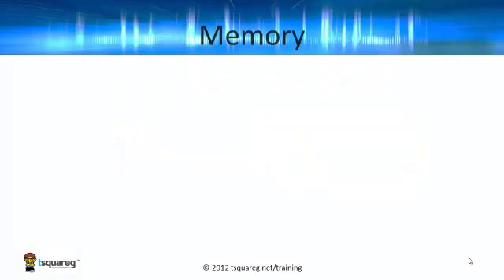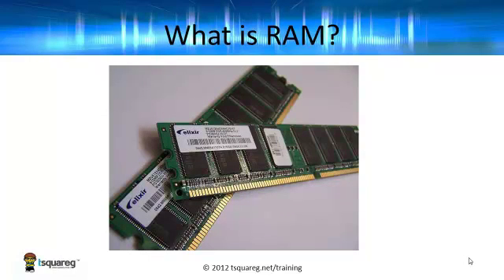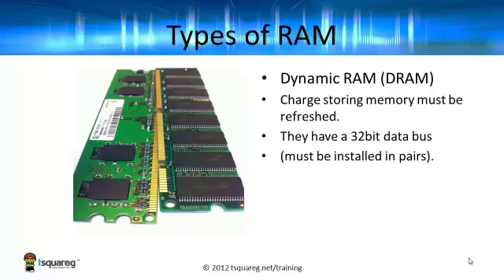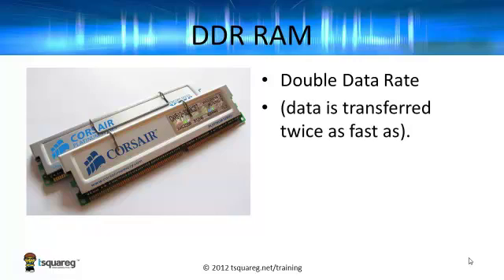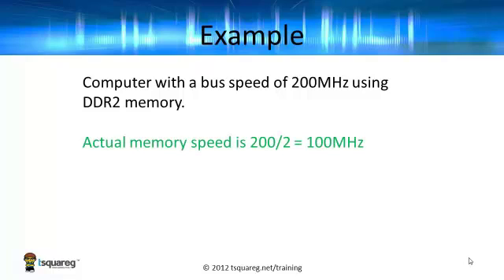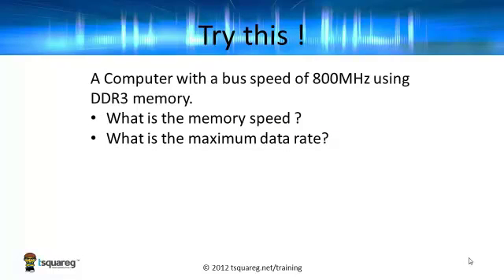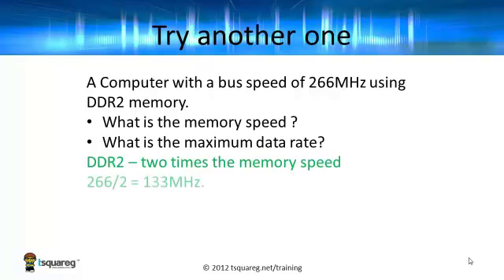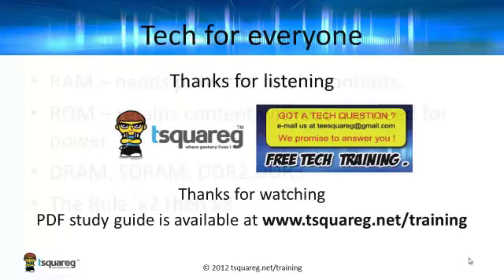Memory Calculations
A brief introduction to memory and an easy method for working out RAM bandwidth.